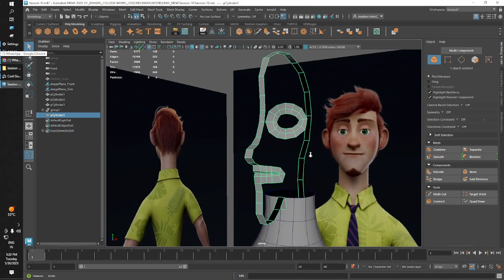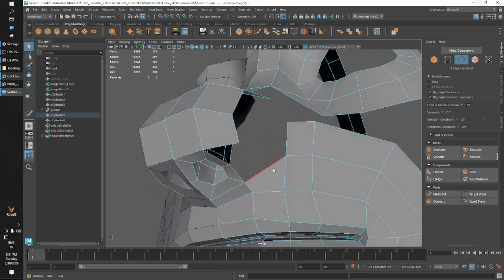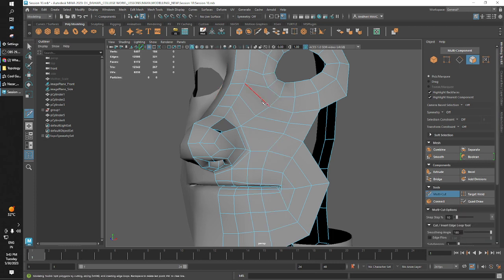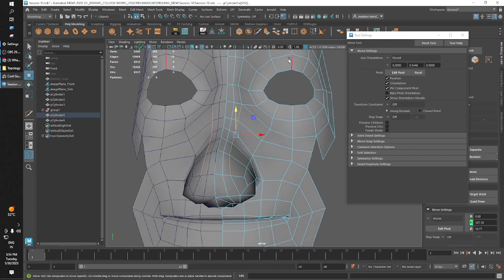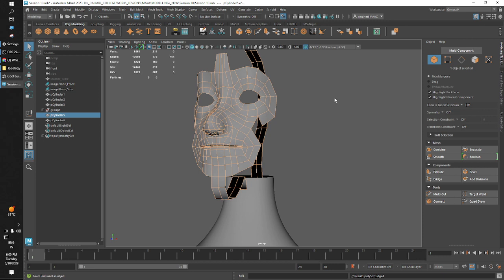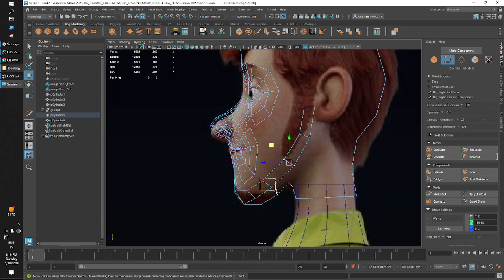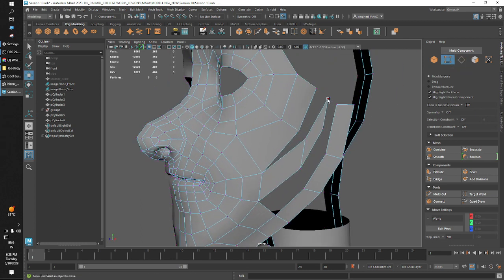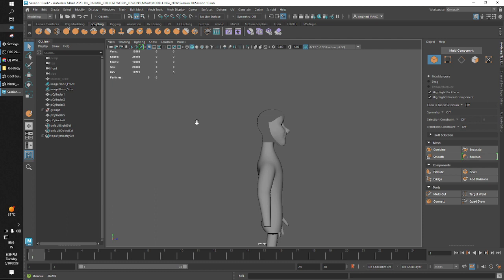16 July 2023